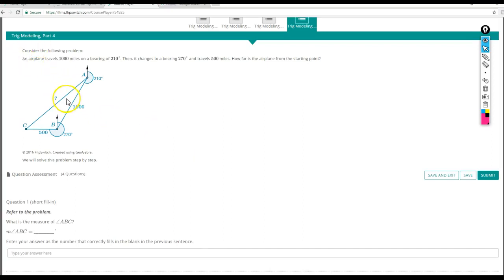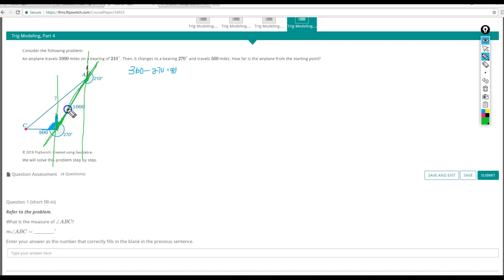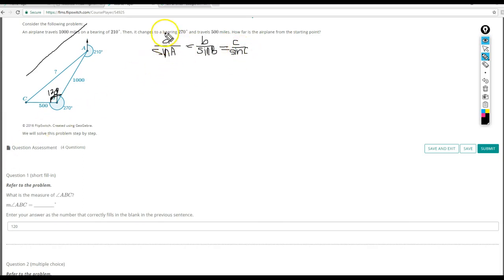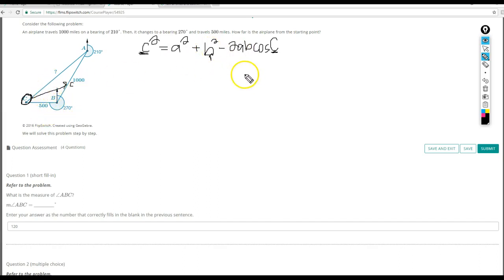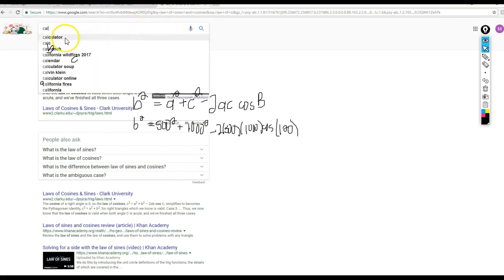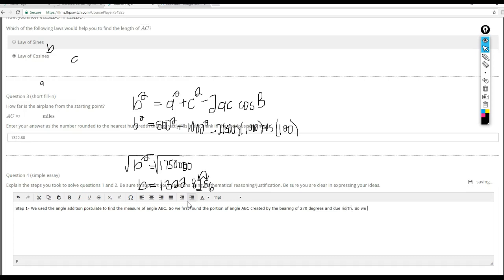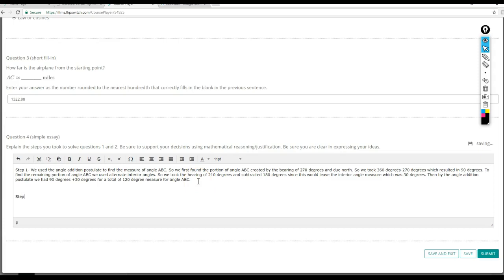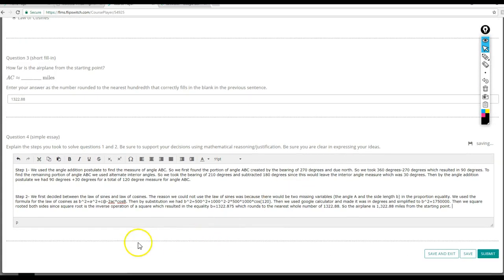Geometry A- Unit 5 Project Lesson 25